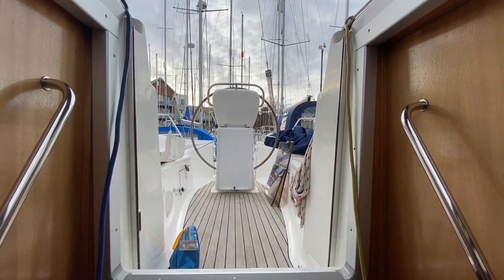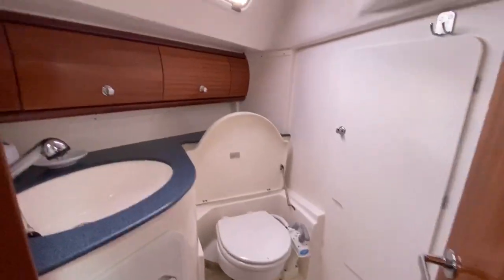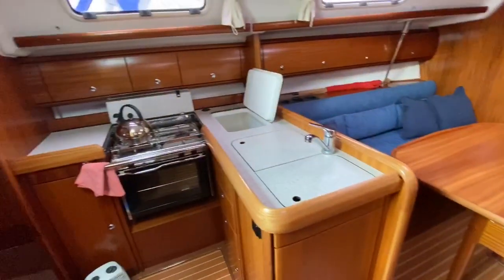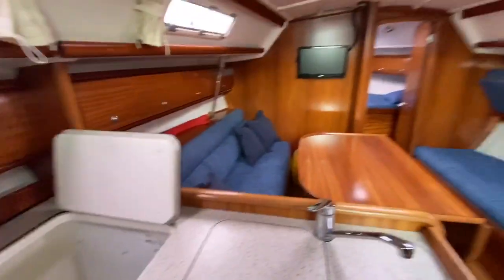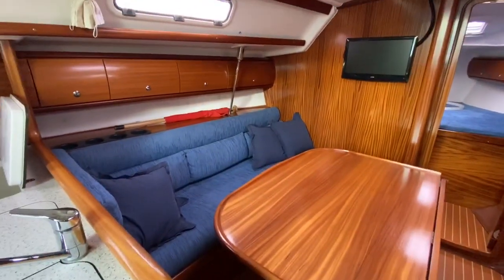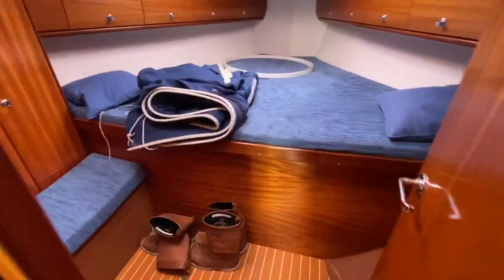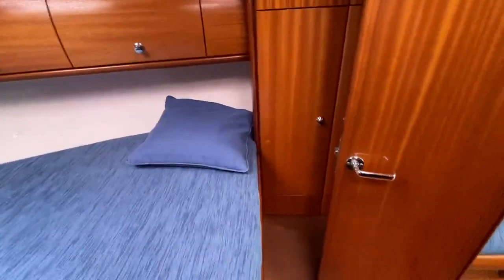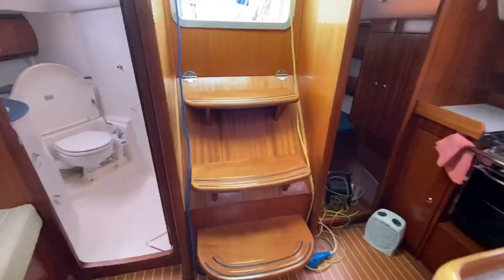Bavaria 36 Cruiser - Boatshed - Boat Ref#270223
Bavaria 36 Cruiser for sale with Boatshed Portsmouth Photos and video taken by Boatshed Portsmouth